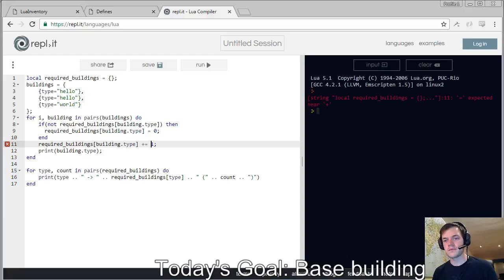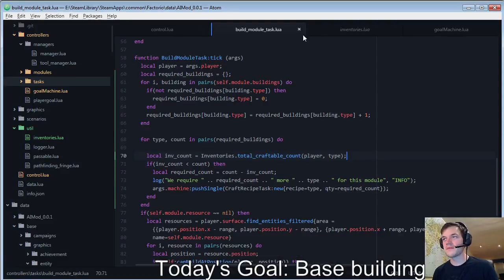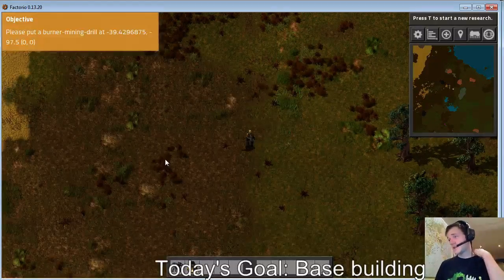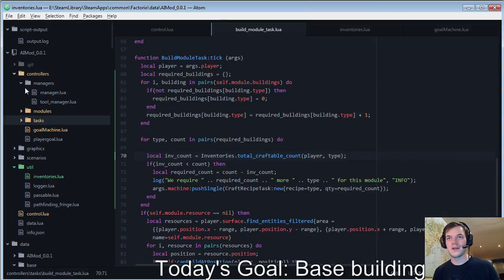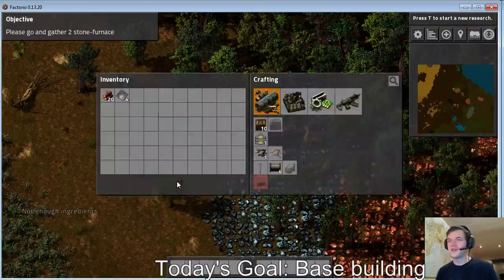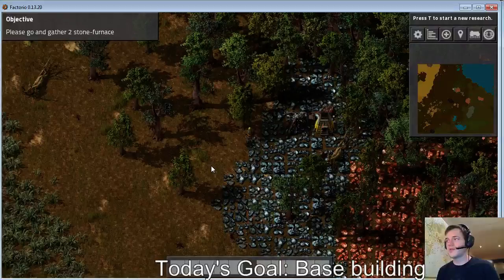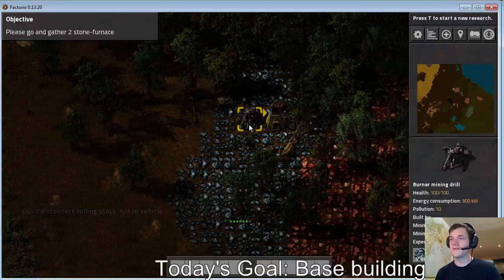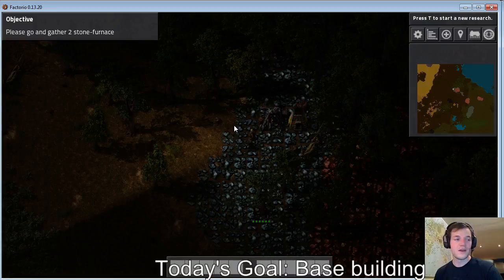Meta-Factorio Episode 5.7: Coding an AI to play Factorio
Watch as I build an AI to play Factorio. I'm writing an AIMod which will (hopefully) play the game totally autonomously, and deal with the random seed, aliens, base planning and everything else!

I stream on Twitch throughout the week, come check me out!